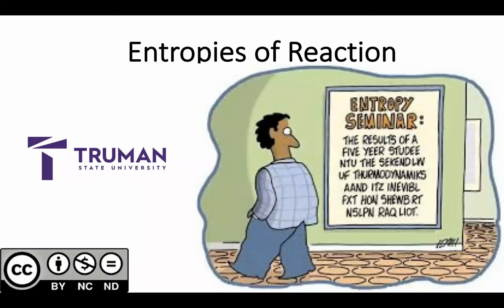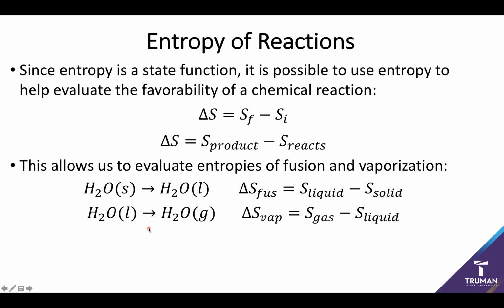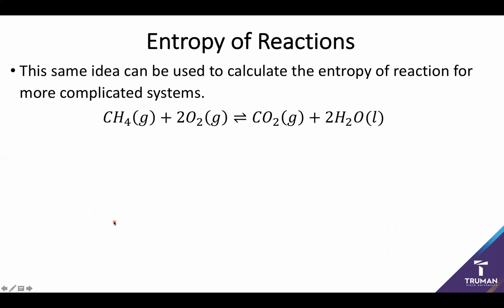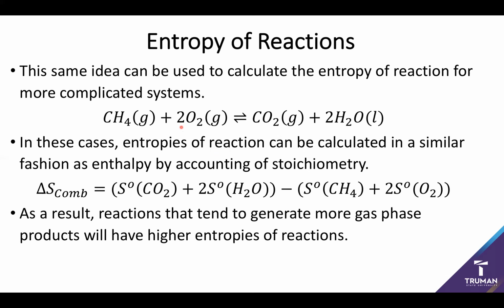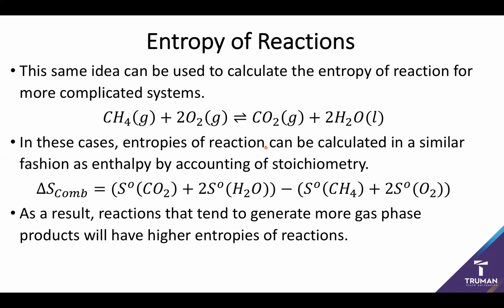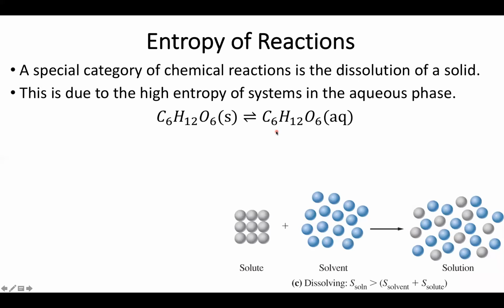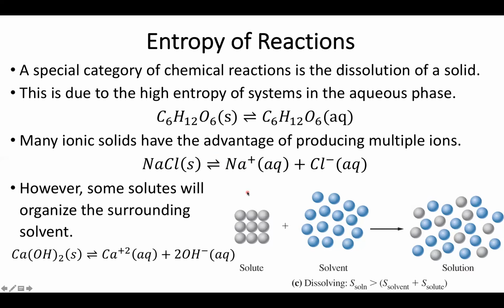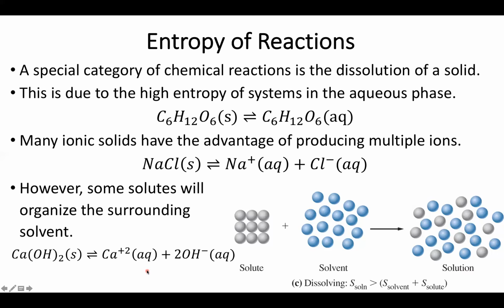12.4-Entropies of Reaction